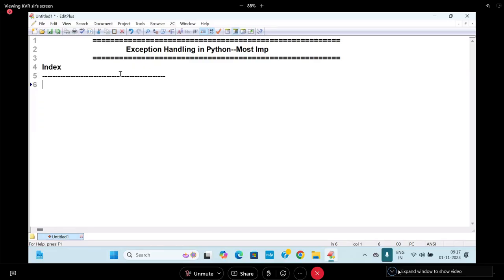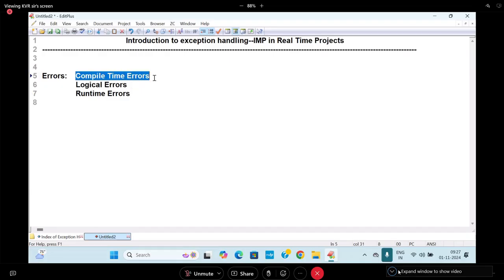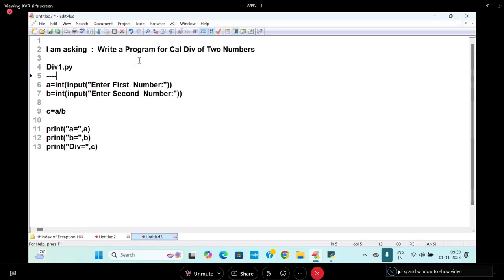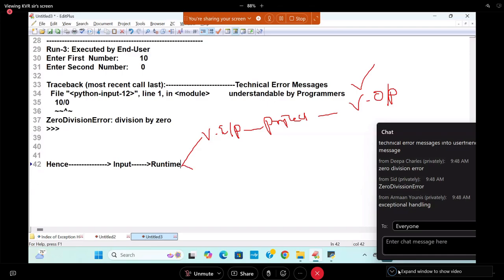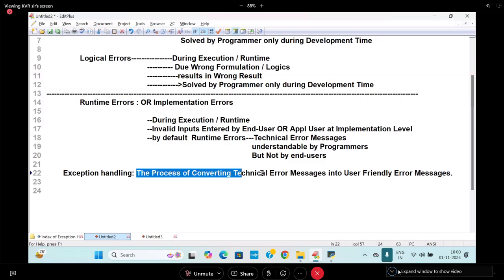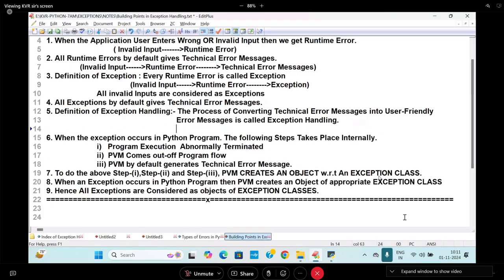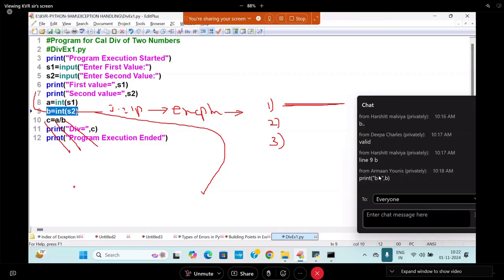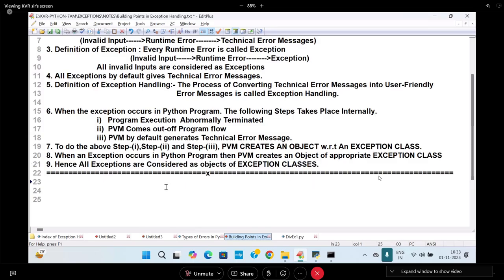Exception handling concept 2024 11 01